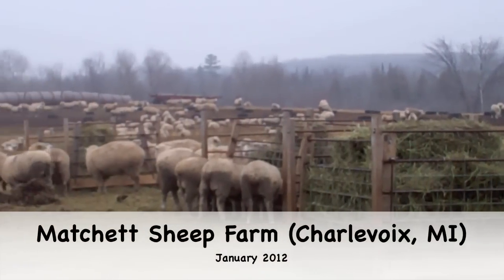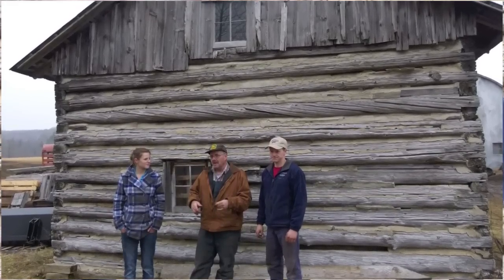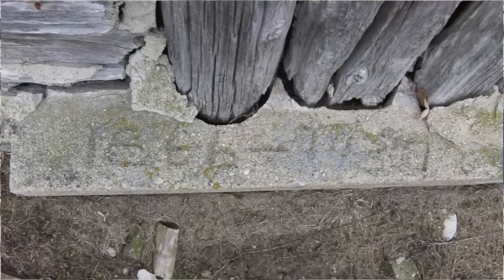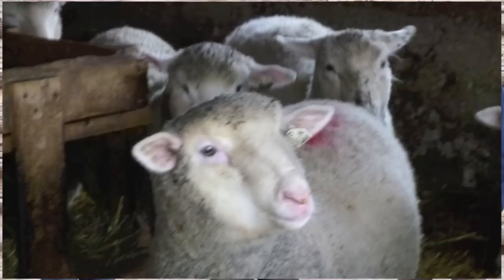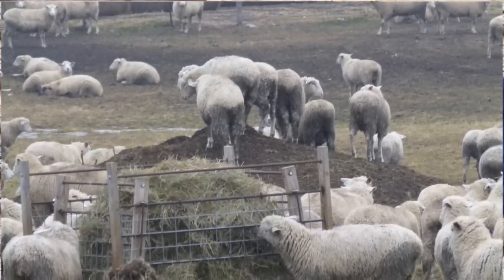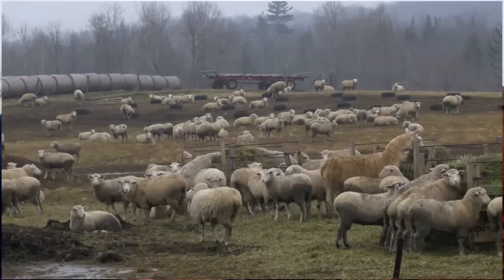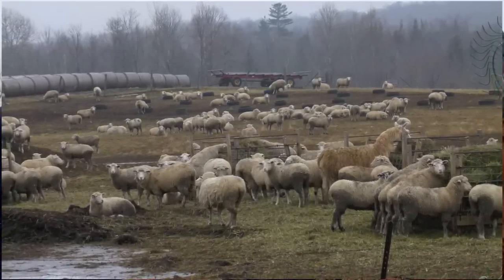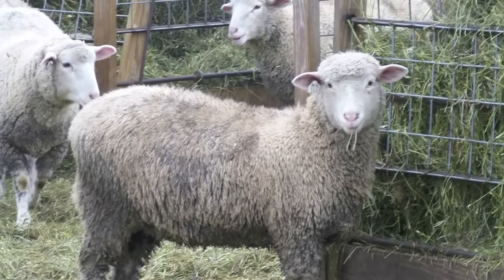Matchett Sheep Farm_History & Overview (Alcona Agriscience - Tutorial #1)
Matchett Sheep Farm_History & Overview

This is the first tutorial of our "Alcona Agriscience Shared with the WORLD" series.  Members of the Alcona FFA Chapter will be highlighting various projects that students are working on within our program.

Matchett Sheep Farm is the farm from which our two bred ewes were purchased.  The ewes (Gwen and Bertha) were bred on or around September 24th and are due to lamb on approximately March 1, 2012.  We hope you will check out the live video feed of our ewes on the Alcona FFA Chapter's "Ewe-Tube" link: